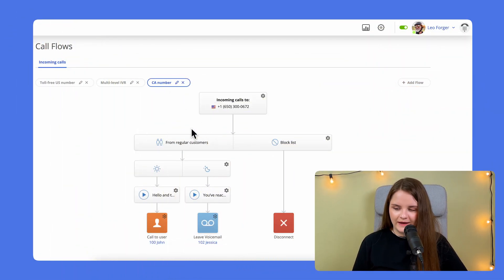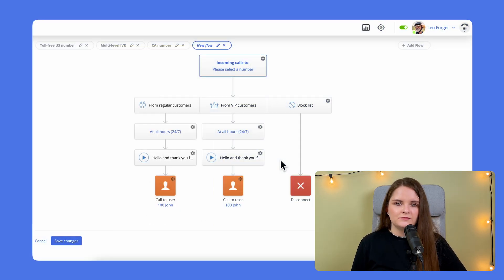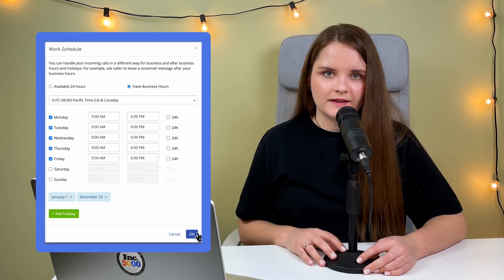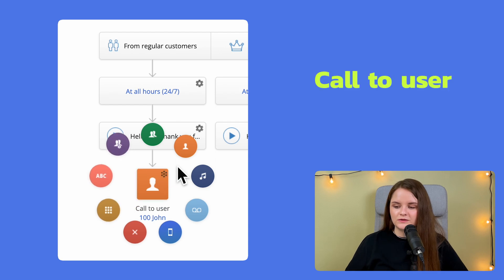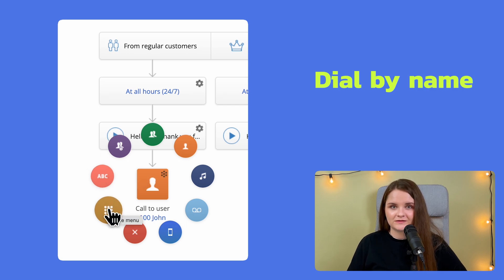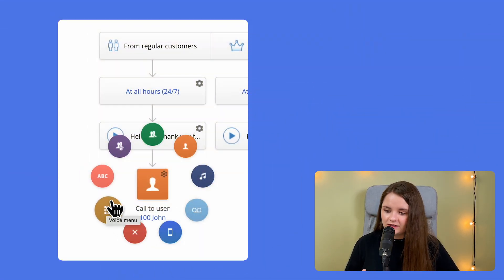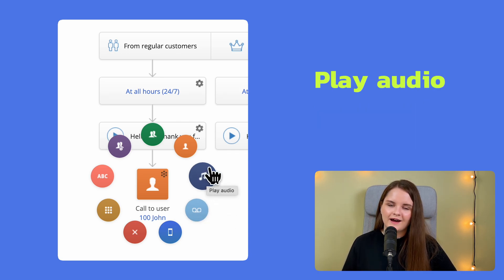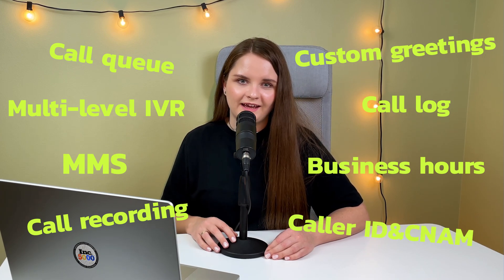How to set up Call Routing | MightyCall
• 00:00 - Intro
00:27 - What is Call Routing?
00:46 - Call Routing in MightyCall
02:10 - Routing Options
03:35 - Conclusion

Call routing is a critical component of modern telecommunications systems that enables efficient and effective distribution of incoming calls to the most appropriate destination. Whether it's a small business or a large enterprise, call routing ensures that incoming calls are directed to the right person or department.

Watch our video to find out how this feature can help businesses deliver exceptional customer service and streamline their internal communication processes.

EXPLORING CALL ROUTING IN MIGHTYCALL
This video, presented by Daria from MightyCall, delves into the versatile feature of Call Routing, a critical element in any business phone system. Call Routing ensures that incoming business calls are managed effectively, enhancing customer experience and call management.

KEY FEATURES AND BENEFITS OF CALL ROUTING
Call Routing allows for a variety of actions for incoming calls:

• Connecting to one or several people simultaneously.
• Placing callers in a call queue.
• Prompting for voicemail.
• Implementing a multi-level voice menu for directing callers to appropriate departments or employees.

Daria provides a step-by-step guide on customizing Call Routing in MightyCall:

SETTING UP CALL FLOWS: Open the MightyCall web panel, go to the Call Flows tab, and create a new flow.
MANAGING CALL HOURS: Choose to have calls ring anytime or set specific business hours for receiving calls. Additionally, designate holidays when calls are directed to voicemail.
SELECTING GREETINGS AND USERS: Choose from default greetings, record new ones, or opt for no media. Then, select the user or group for routing the call.
ROUTING OPTIONS: Explore various options like Call to User, Call to Group, Call to Queue, Dial by Name, Voice Menu (IVR), Disconnect, Call to Any Phone Number, Voicemail, and Play Audio. Each option can be tailored to different business needs.

ADVANTAGES OF ADVANCED CALL ROUTING
Advanced Call Routing brings endless benefits:

• Never missing a business call.
• Evenly distributing workload among agents.
• Enhancing customer communication and satisfaction.

CONCLUSION
Enjoy a free live onboarding session to get started, and rely on our award-winning support team. Join us at MightyCall, where you can build business communications your way!